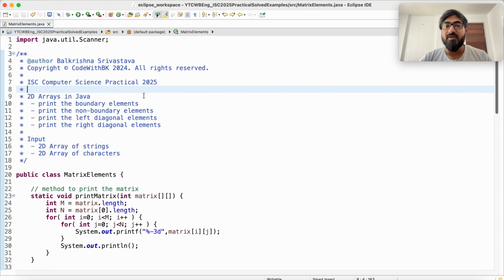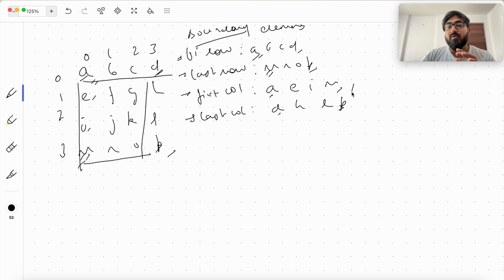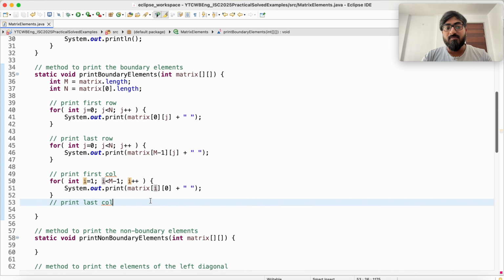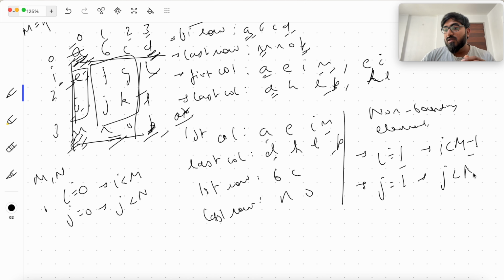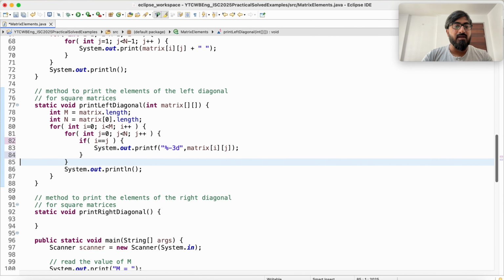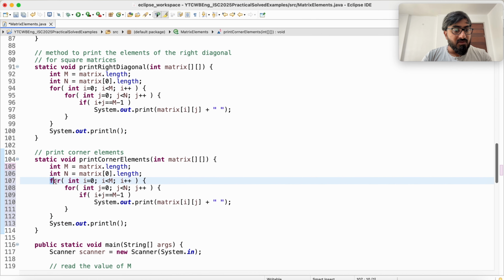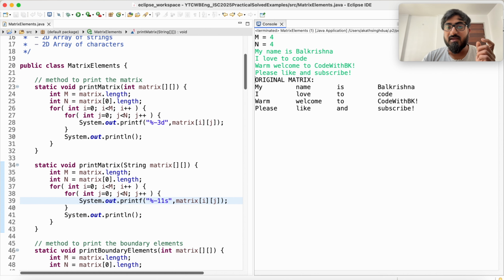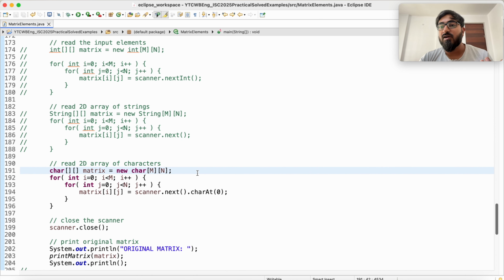ISC Class 12 Computer Science Practical 2025 | 2D Arrays – Boundary, Non-Boundary & Corner Elements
Solve the ISC Class 12 Computer Science Practical 2025 Java program based on 2D arrays. In this video, we solve a program to identify and print the boundary, non-boundary, and corner elements of a 2D array, explaining the logic and Java concepts step by step.

This ISC Class 12 Computer Science practical solution is useful for students preparing for their ISC board practical examination and Computer Science board examination.

🎯 ISC COMPUTER SCIENCE COMPLETE PREPARATION PROGRAM

Not sure what to study or where to start?

The ISC Computer Science Complete Preparation Program is CodeWithBK's most comprehensive course for ISC Class 12 Computer Science board examination preparation. It covers the important non-Java topics under ISC Computer Science theory and provides a structured path for your board preparation.

💻 JAVAFORISC

JavaForISC helps you build the Java concepts and problem-solving skills needed for ISC Class 12 Computer Science.

📚 ISC CLASS 12 COMPUTER SCIENCE BOARD RESOURCES

✅ BOARDS DETAILED SOLUTIONS

Understand how to solve questions from previous ISC Class 12 Computer Science board papers with detailed explanations.

🔑 BOARDS ANSWER KEYS

Check your answers against answer keys for previous ISC Class 12 Computer Science board papers.

📝 ISC COMPUTER SCIENCE SPECIMEN PAPERS — FREE

Practise with ISC specimen papers and familiarise yourself with board-style questions.

🧑‍💻 ISC BOARDS PRACTICAL SOLUTIONS — FREE

Find more ISC Class 12 Computer Science practical solutions on CodeWithBK.

📱 FOLLOW CODEWITHBK

👨‍💻 1:1 PROGRAMMING TUTORING